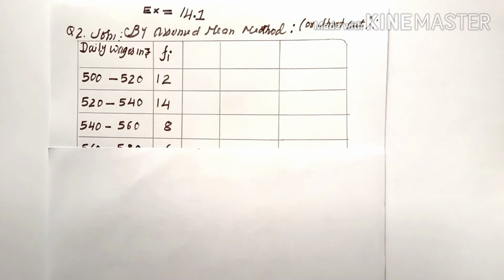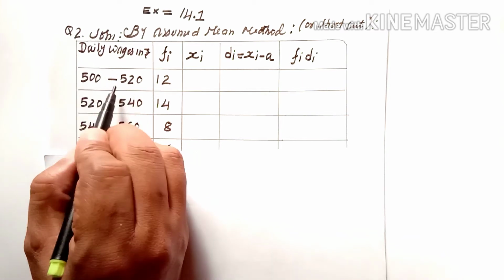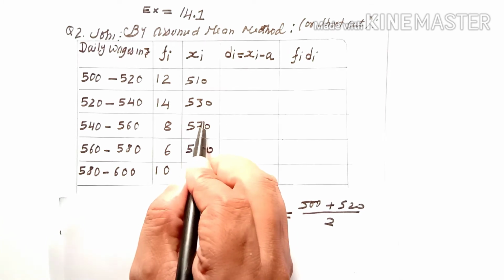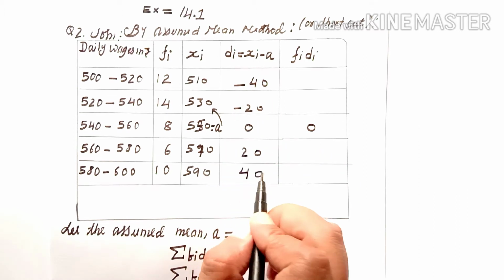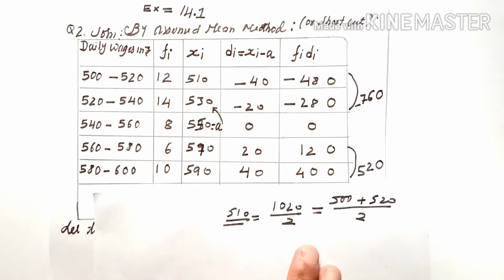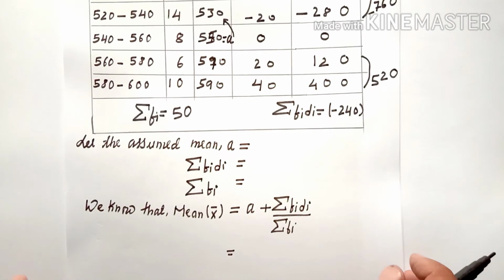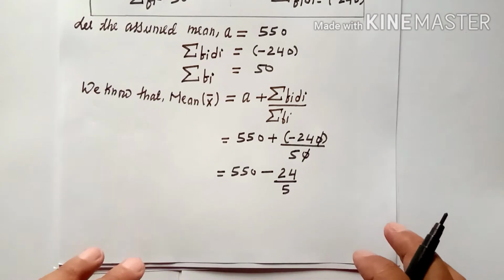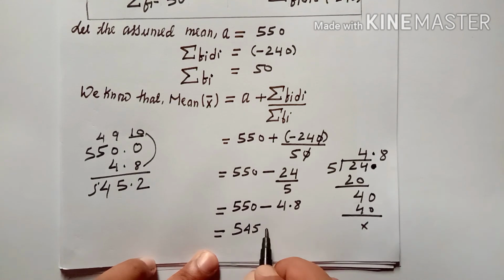Class 10 maths(NBSE syllabus) 14.1(Q2)